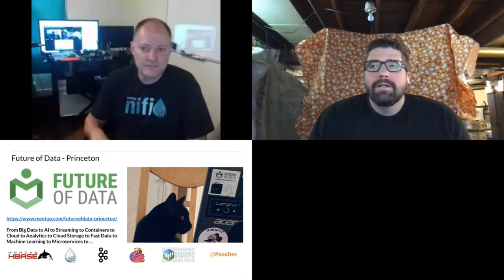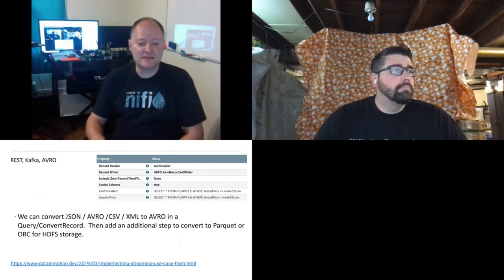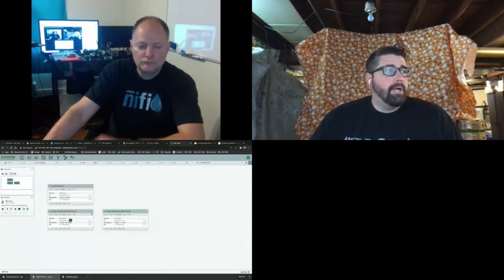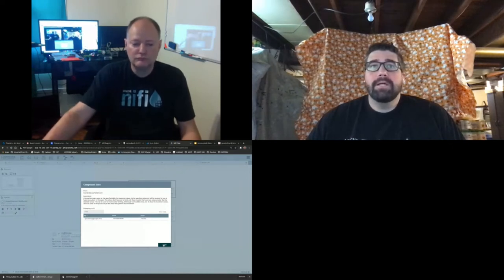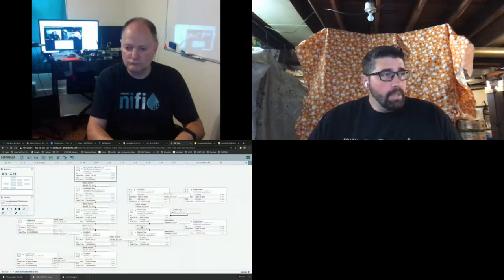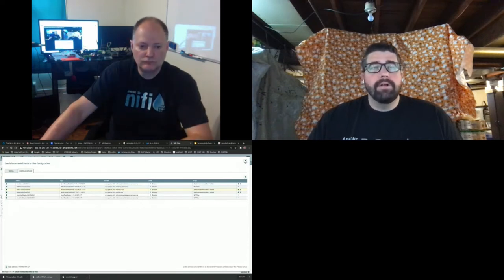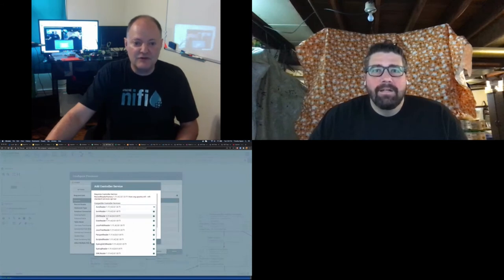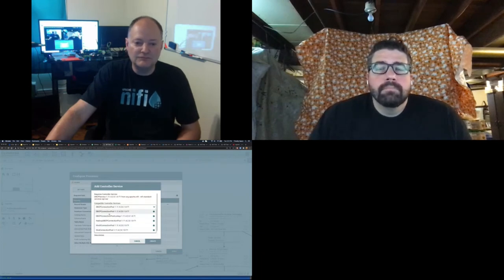Incrementally Streaming RDBMS Data to Your DataLake Automagically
Timothy Spann

There is often data locked in transactional relational systems that you would like to ingest, transform, parse, aggregate, and store forever in Hadoop as wide tables. With the new features in Apache NiFi, Cloudera Schema Registry, HBase 2, Phoenix, Hive 3, Kudu, Spark 2, Kafka, Ranger, Atlas, Zeppelin and Hue this becomes something you can do at scale without the heavy hand processing of yore. Now with the hybrid cloud, you may want to securely ingest to multiple clusters with new tools including Streams Replication Manager. They told me it's not ETL or ELT, exactly it is so much more. You now have full control over global data assets with full management, full control and smart dashboards to allow a true enterprise open source solution for all your data. With materialized views and the ability to federate queries to JDBC and other data sources your fully ACID Hive 3 tables allow for you to escape the small scale EDW and be reborn in unlimited scale data worlds. References

Tim Spann is a Principal DataFlow Field Engineer at Cloudera, the Big Data Zone leader and blogger at DZone and an experienced data engineer with 15 years of experience. He runs the Future of Data Princeton meetup as well as other events. He has spoken at Philly Open SOurce, ApacheCon in Montreal, Strata NYC, Oracle Code NYC, IoT Fusion in Philly, meetups in Princeton, NYC, Philly, Berlin and Prague, DataWorks Summits in San Jose, Berlin and Sydney.